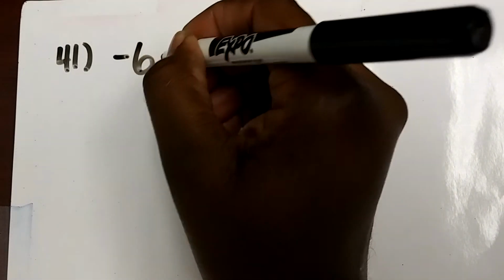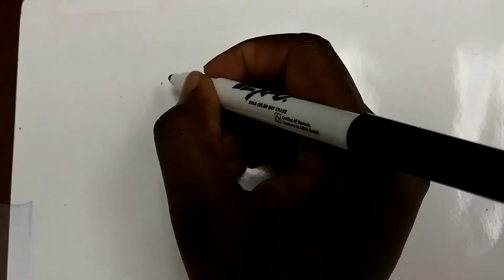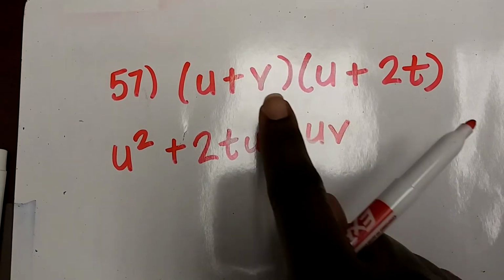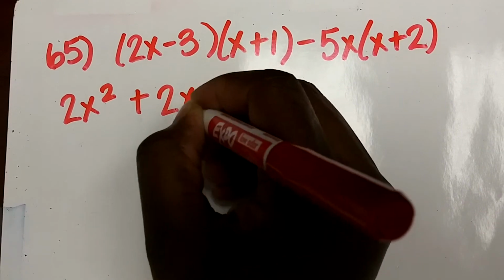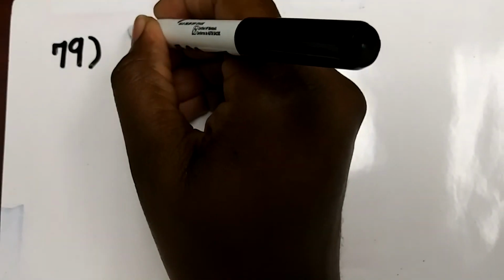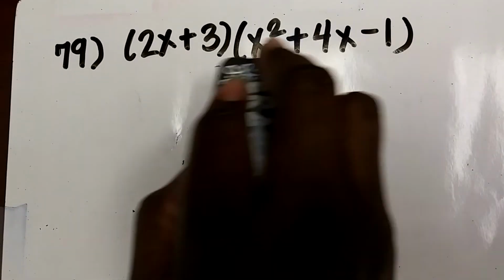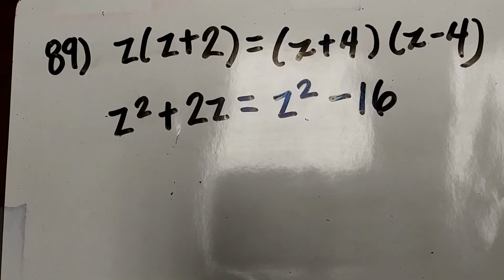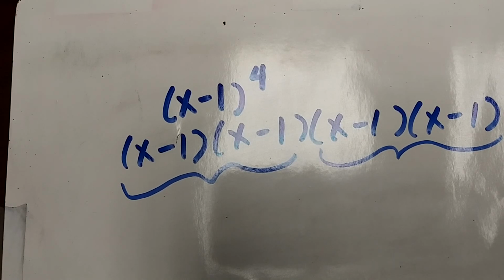MTH100 4.6 Multiplying Polynomials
Notes on multiplying polynomials using distributive property, FOIL method, and box method.